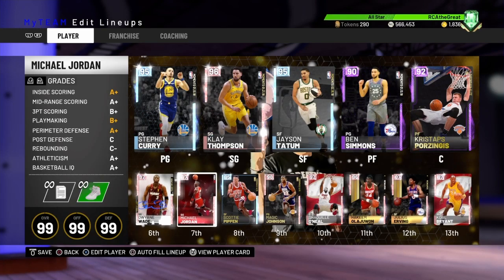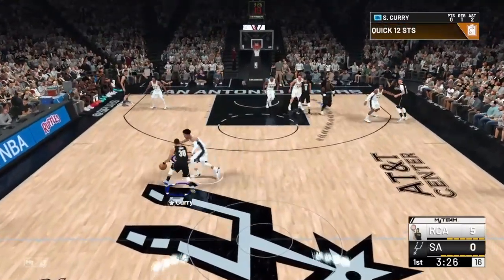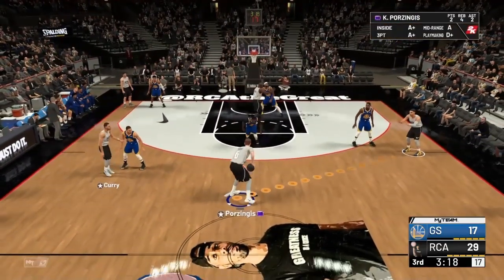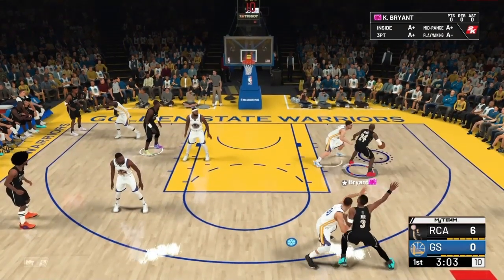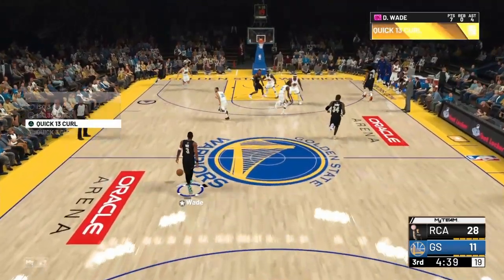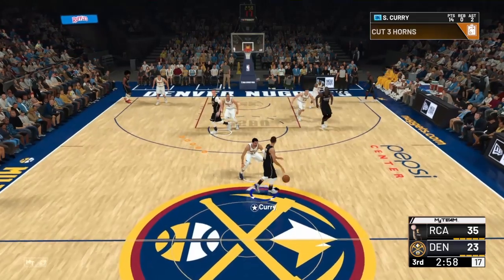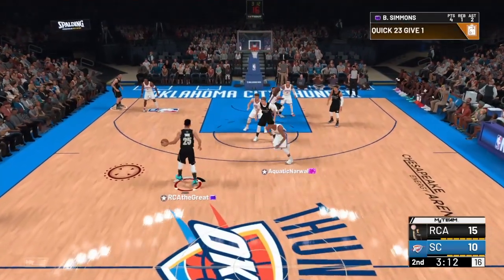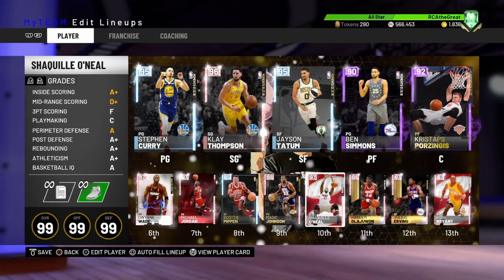NBA 2K19 Money Plays- Playbook Breakdown and Gameplay: OKC Thunder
NBA 2k19 how to score,  NBA 2k19 CPU defense,NBA 2k19 Money play, NBA 2k19 Playbook, NBA 2k19 tips and tricks

Quick 12sts  - 3 point
Quick 3 punch motion - 3 point
Quick 23 Give 1 - 3 point
Punch 12 spread - Guard Post up
Quick 3 curl - mid range
Quick 13 curl - mid range
Iso 12 rip - iso
Cut 3 horns - Cutter